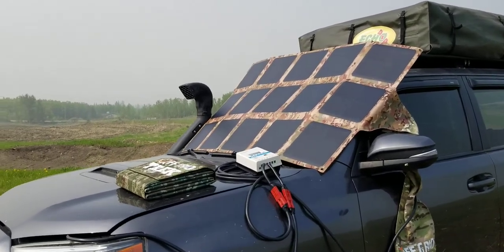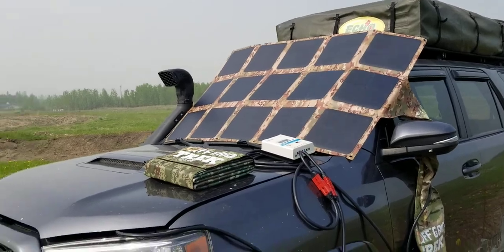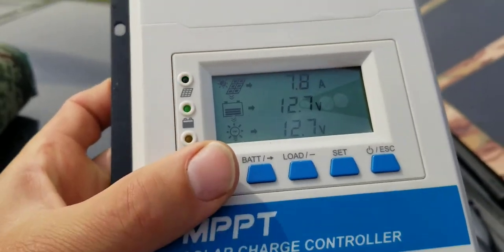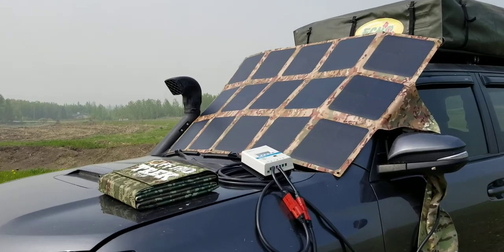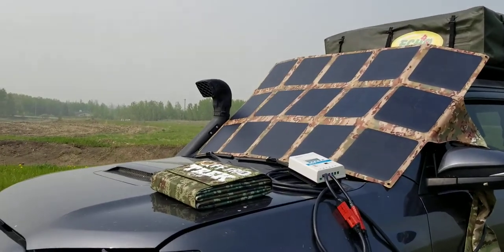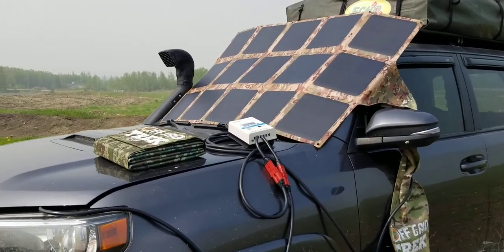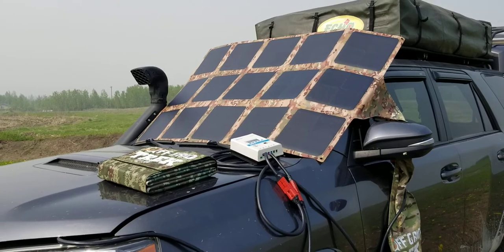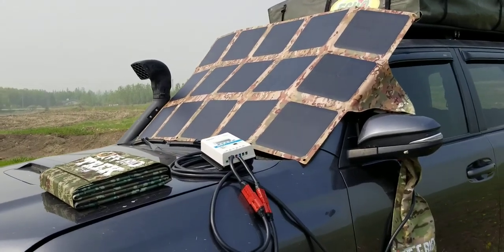Solar that even works in Heavy Smoke 215W Solar Blanket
Using our 215W Solar Blanket in heavy smoke, great example of how Efficiency rating is the most important thing to know when it comes to solar, most solar sold on the market is only 10%-15% Efficiency Rating meaning they will not work when covered 30% by a cloud. Ours is 23.8% so it will work in smoke, rain even snow.
Go further longer!

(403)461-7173